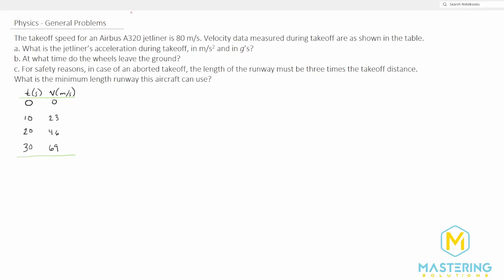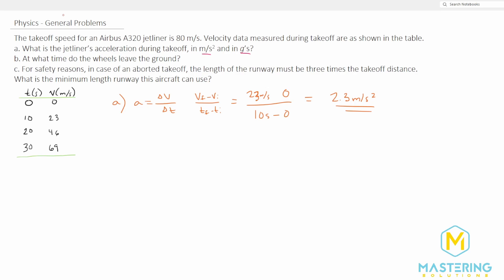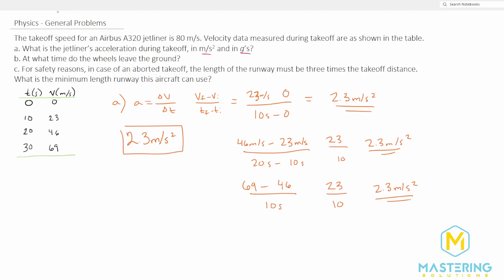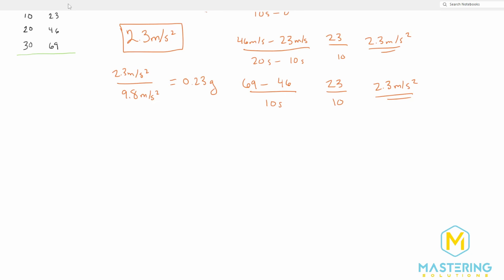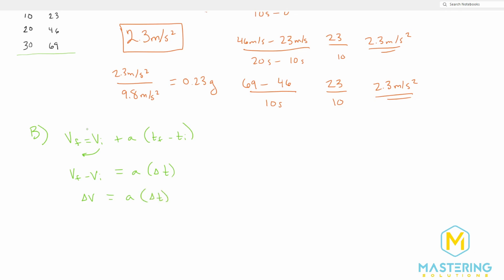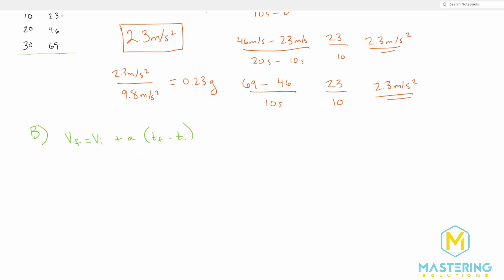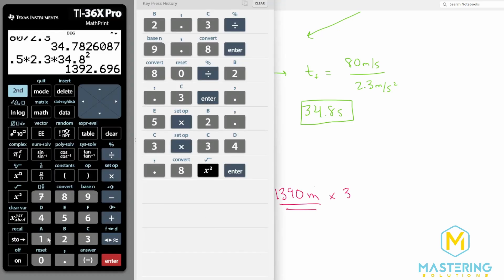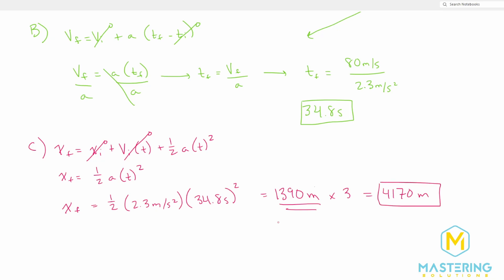2.61 Mastering Physics Solution-"The takeoff speed for an Airbus A320 jetliner is 80 m/s. Velocity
Mastering Physics Video Solution for problem #2.61 "The takeoff speed for an Airbus A320 jetliner is 80 m/s. Velocity data measured during takeoff are as shown in the table.
a. What is the jetliner’s acceleration during takeoff, in m/s2 and in g’s?
b. At what time do the wheels leave the ground?
c. For safety reasons, in case of an aborted takeoff, the length of the runway must be three times the takeoff distance. What is the minimum length runway this aircraft can use?"